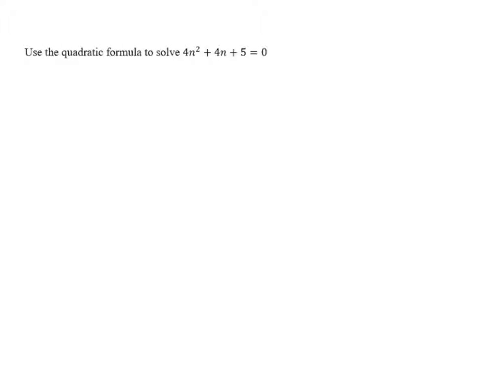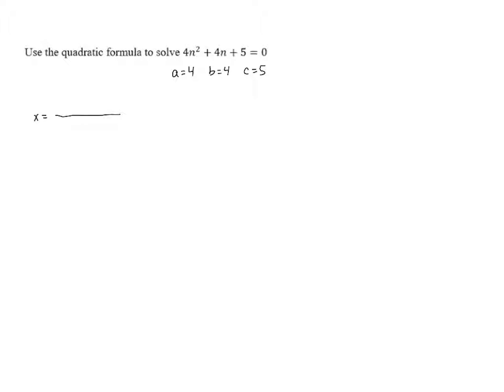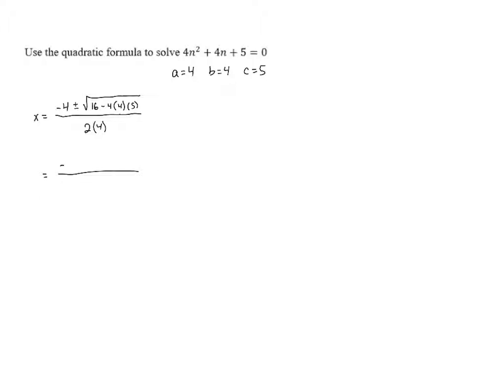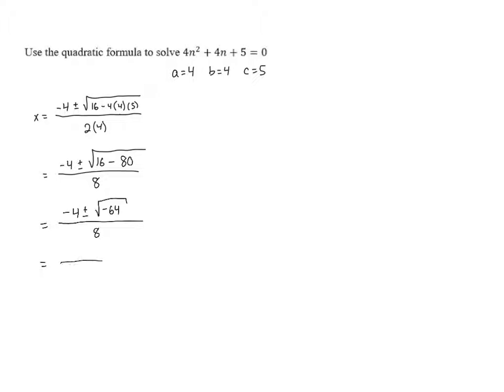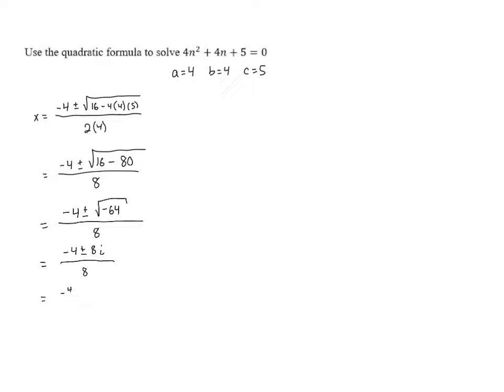The Quadratic Formula - Problem 8